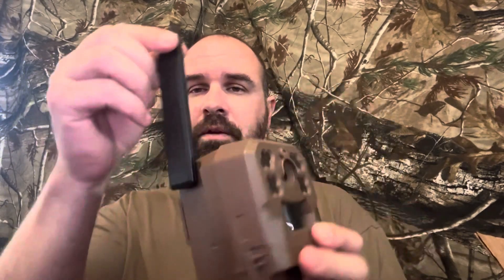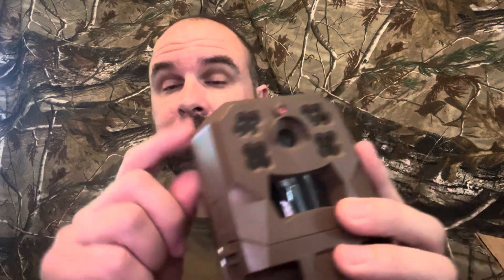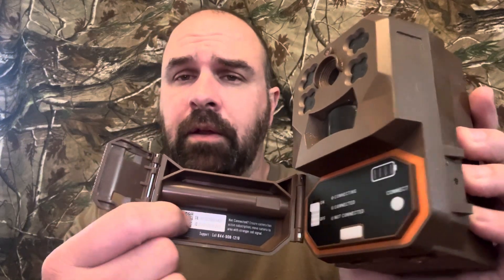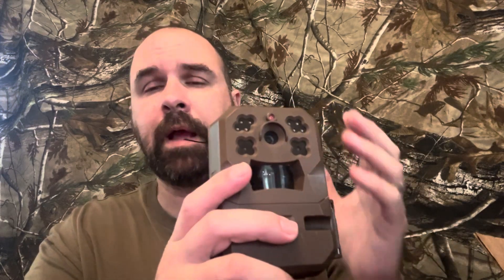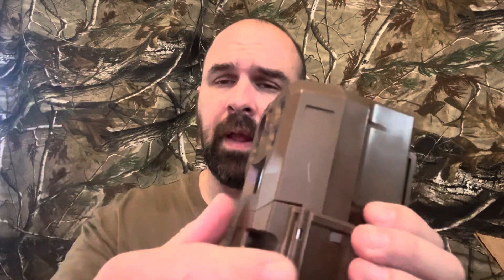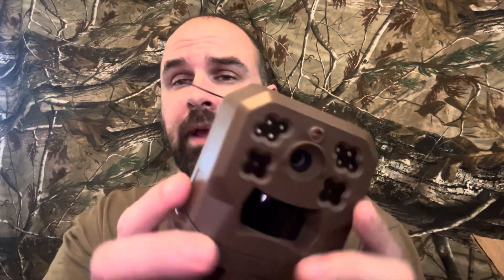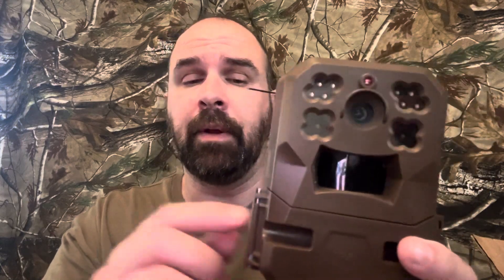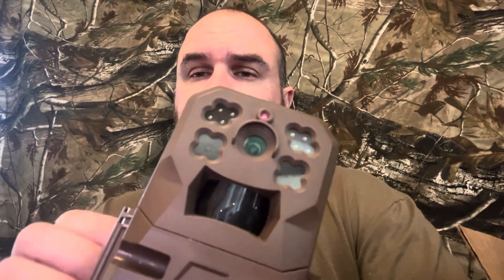Does moultrie honor trail camera warrantees ??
does moultrie honor their trail camera warranties, well take a listen and find out, within i share my experience with the moultie customer service dept. i had a camera with a damaged antenna. so im trying to find resolution or repair. i am within my two year warrantee. without date of purchase or proof of purchase